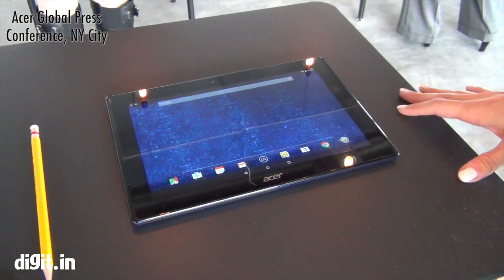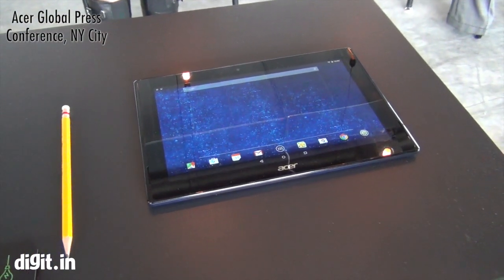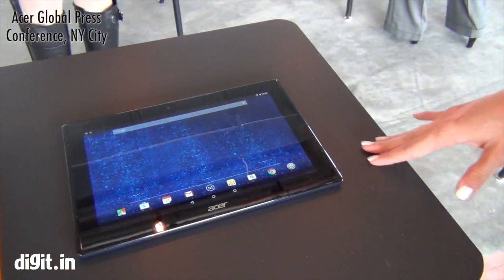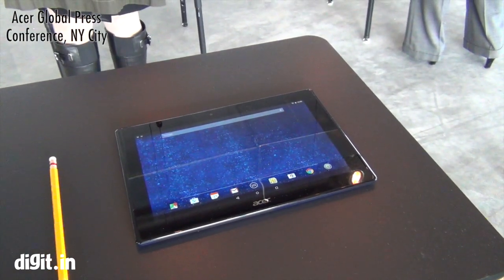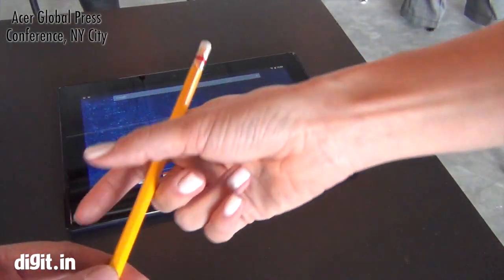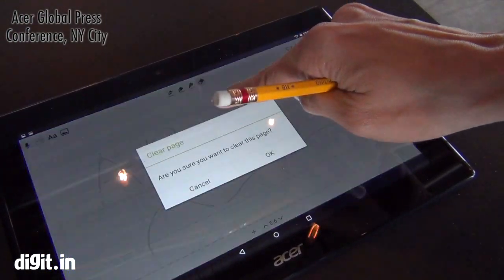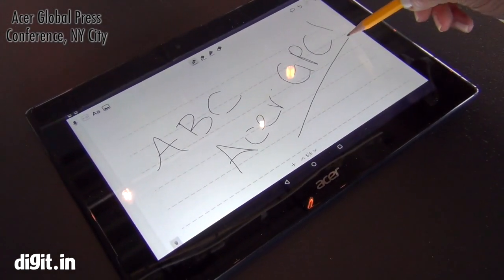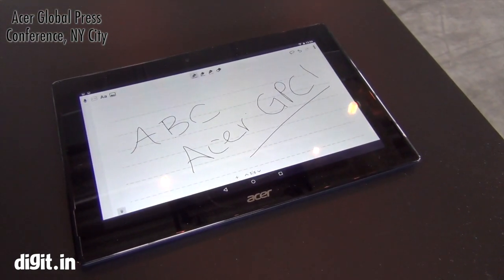Acer Iconia Tab 10 for Education Hands-on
Powered by an Intel Celeron processor, the Iconia Tab 10 for Education is a part of Google Education. This tablet can also be used with a normal pencil, and that's what we check out in this video.